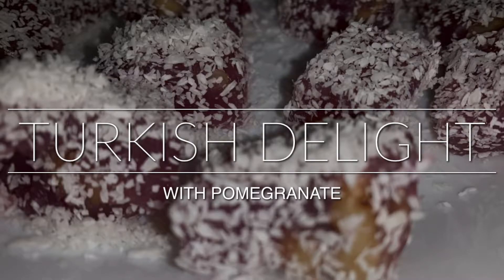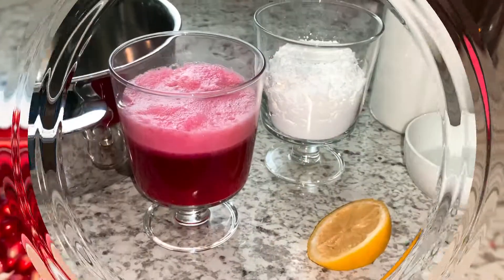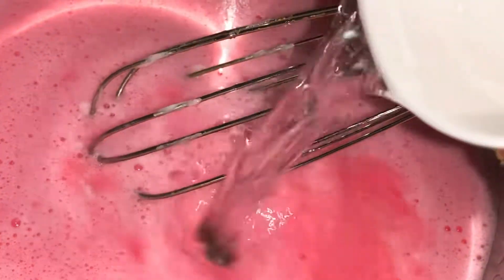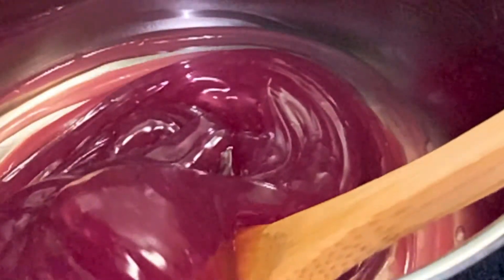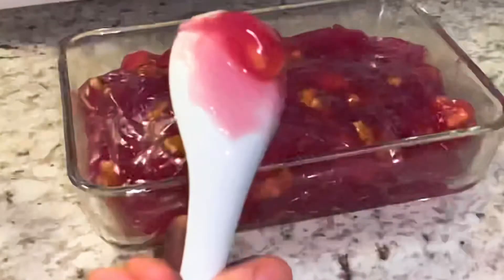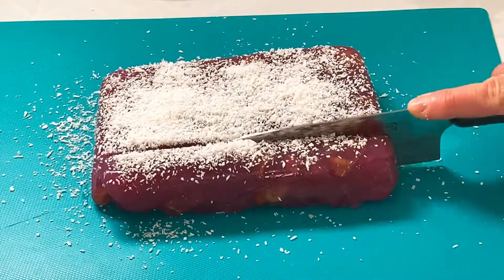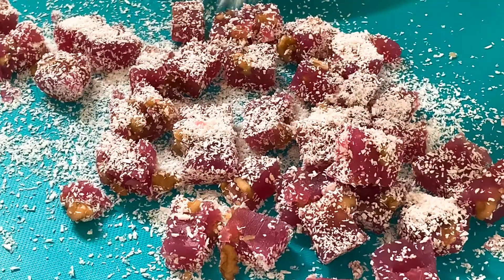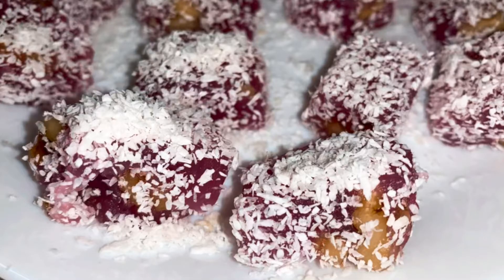DELICIOUS Turkish Delight with Pomegranate and Walnuts! Рахат-Лукум с Гранатом и Грецким Орехом.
This video is about how I made Turkish Delight with pomegranate and walnuts. This recipe is very amazing, it took me only seven minutes to cook (boil) Turkish Delight! The color look natural, made with fresh pomegranate juice. Be ready to have some  color on your hands after cleaning the pomagranate. My hands looked very colorful, first yello, and then black after I touched hot turkish delight while putting into my container. Not a big deal! It is natural ingridient and your hands will be looking great and happy after making this wonderful Turkish Delight.

By the way, you can use coconut flakes or sugar powder with corn starch at the end. I hope you loved my video.